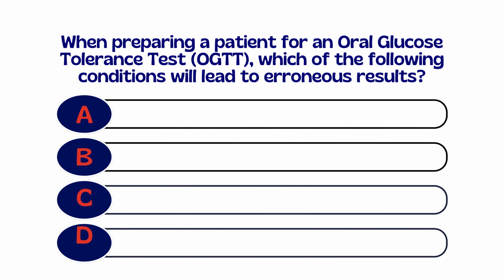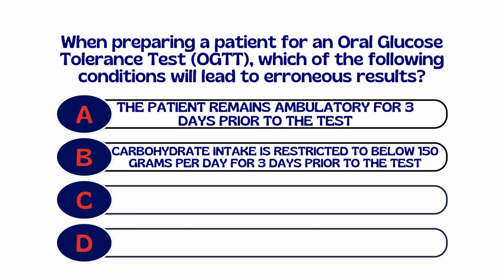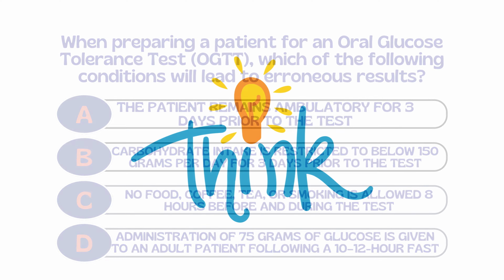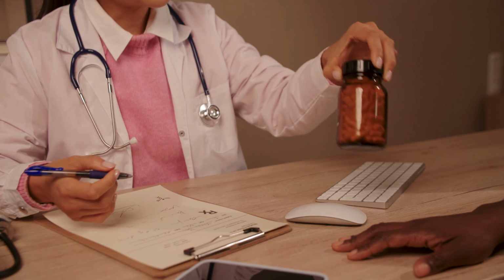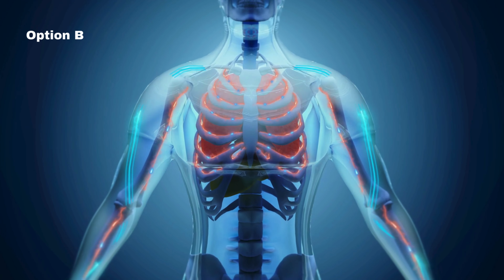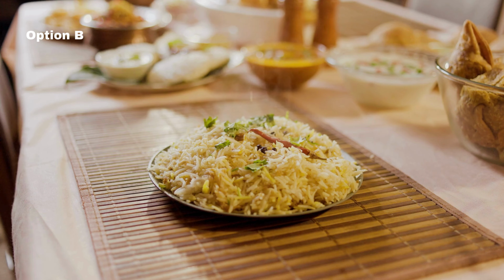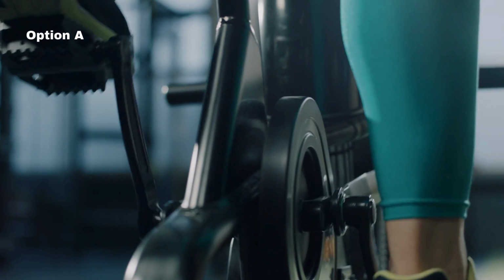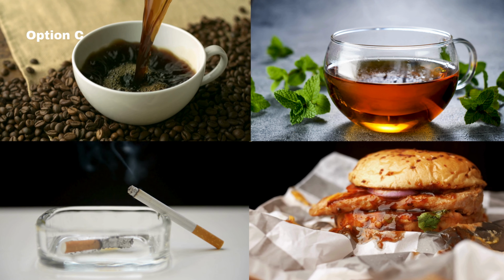Medical Lab MCQ | OGTT Preparation | Clinical Chemistry Quiz for Lab Exams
Are you preparing for lab technician exams, clinical chemistry interviews, or medical lab science tests? In this video, we break down a key question on Oral Glucose Tolerance Test (OGTT) preparation — and explain which patient condition can lead to inaccurate test results.

✅ Question
✅ Four MCQ options
✅ Correct answer
✅ 3-minute detailed explanation with concepts from real lab practice!

Understanding OGTT is essential for:
🔬 Medical Laboratory Technologists
🧫 Clinical Chemistry Students
🧪 BSc MLT & DMLT exam aspirants
📚 Anyone preparing for **licensing exams like DHA, MOH, HAAD, or ASCP

Topics Covered:
OGTT pre-test preparation guidelines
Role of carbohydrates before glucose tolerance test
Common mistakes in OGTT
WHO and ADA OGTT protocols
Lab exam MCQ format with full explanation